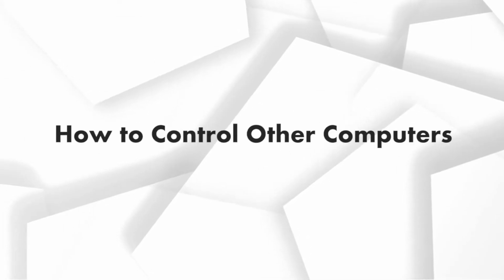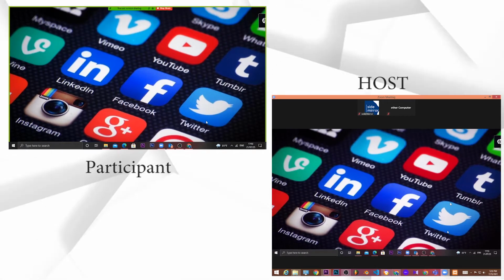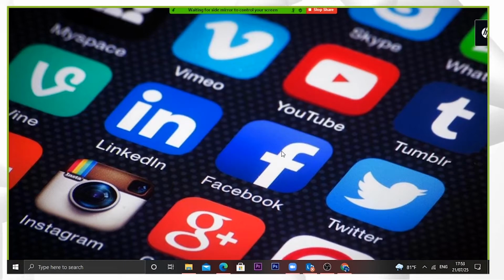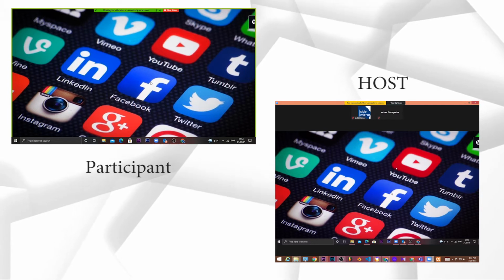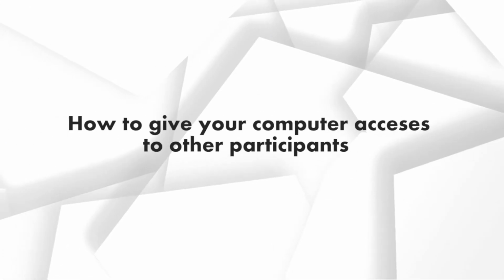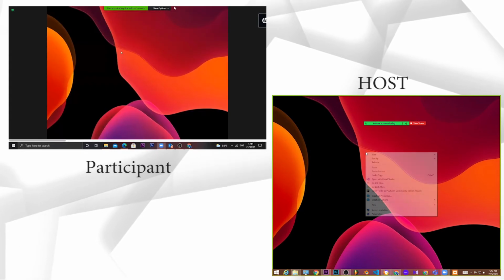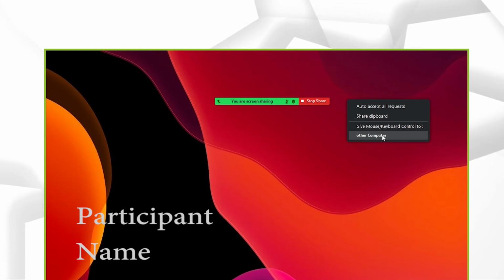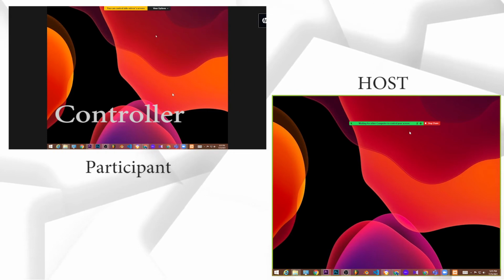How to control computers from Zoom meetings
If your going to control another computer from your computer, some time there could be errors and problems, so in this case you can use via Zoom meetings to control another computer, if you don't know how to, Lets dive into the video to talk about How to control computers from Zoom meetings.

Also we appreciate your comments a lot!. It always motivate us to create more contents like these

side mirror
beyond your sight...